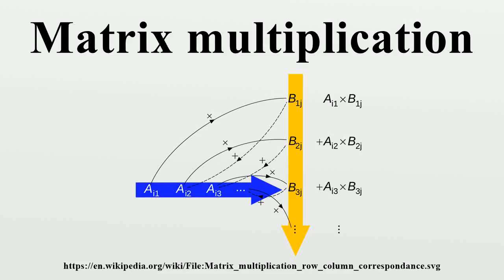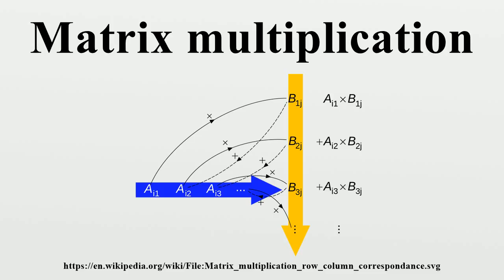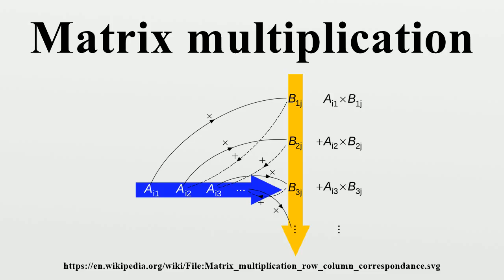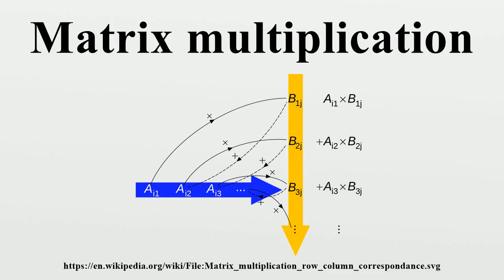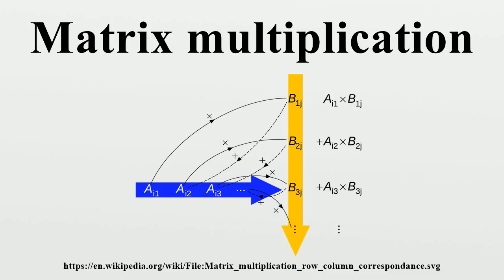Matrix multiplication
In mathematics, matrix multiplication is a binary operation that takes a pair of matrices, and produces another matrix.Numbers such as the real or complex numbers can be multiplied according to elementary arithmetic.

Image-Copyright-Info
Image is in public domain
Author-Info:   Maschen
Image-Copyright-Info